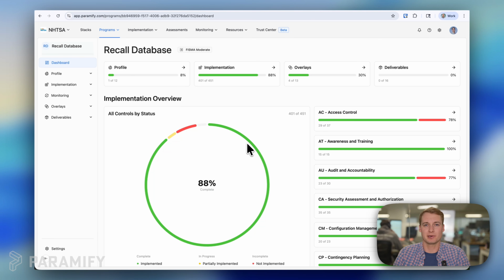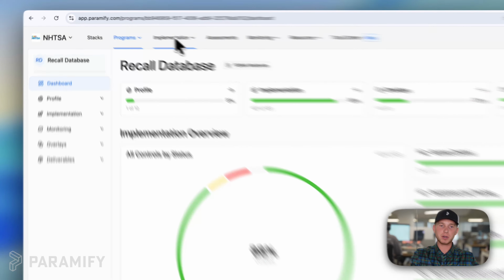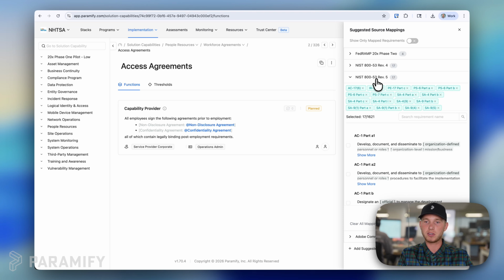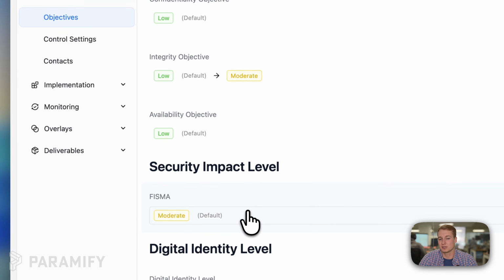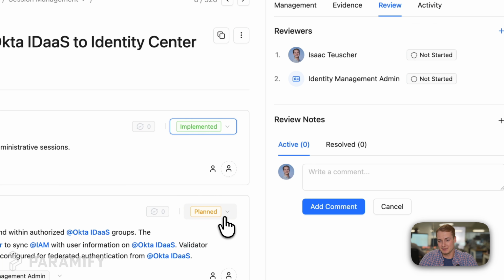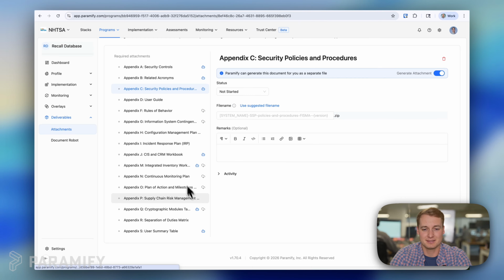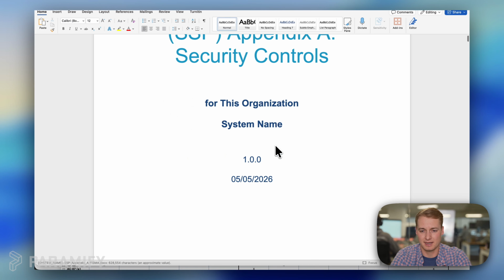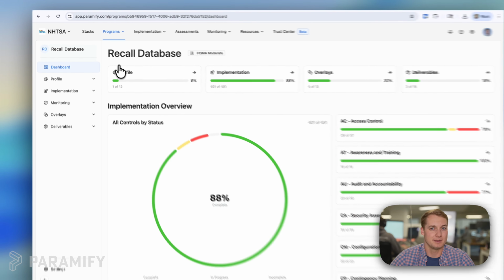Automating SSPs with Solution Capabilities | IBM POC - Part 1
Welcome to Part 1 of the Paramify Proof of Concept series.

Now that we’ve covered the account structure, we’re diving into the "engine room" of Paramify: Solution Capabilities. This session demonstrates how we ingest your existing IBM SSPs and transform them from static Word/PDF files into dynamic, digitized data.

We address one of the primary success criteria for this PoC: The "Change Once, Map Everywhere" model. We show how to manage complex enterprise controls (like Okta or AWS Identity Center) across multiple sub-agencies (NHTSA, FAA, etc.) without manual duplication.

Key Topics Covered:

- AI-Powered Ingestion: Converting legacy IBM documents into digitized SSPs.

- Solution Capabilities: The "Describe Once, Comply Many" philosophy.

- NHTSA Case Study: Managing the Recall Database under FISMA Moderate baselines.

- The Document Robot: Automating the generation of Appendix A, Policies, and machine-readable OSCAL files.

- Inheritance & Mapping: How to handle common controls across the IBM ecosystem.

Goal for Session 2: By the end of this video, you will understand how to leverage Paramify to eliminate manual documentation updates and ensure your SSPs remain a single, automated source of truth.

📍 Chapters (Timestamps)
0:00 Ingesting Existing IBM SSPs with AI
0:37 The Paramify Ontology: Solution Capabilities Explained
1:06 The "Okta Problem": Solving Manual Multi-System Updates
1:40 Implementation Tab: How to Edit Once & Map Everywhere
2:54 Proof of Efficiency: Reducing Management Time by 90%
3:12 Single Source of Truth for Evidence & Artifacts
3:35 Program Deep Dive: NHTSA Recall Database Example
4:01 Configuring FIPS 199 Impact Levels & Security Objectives
4:42 Inheriting Parameters: Account vs. Workspace Levels
5:14 Anatomy of a Solution Capability: Review & Approvals
6:14 Generating Deliverables: Automating Appendixes & Policies
7:03 The Document Robot: Word, PDF, & EMASS Readiness
7:45 Reviewing the Final Output: Automated Appendix A
8:41 Moving to Digital: The Power of Machine-Readable OSCAL
10:23 Summary: The "Describe Once, Comply Many" Framework